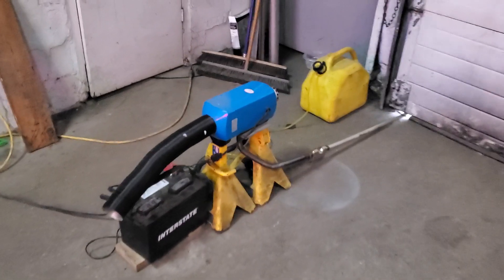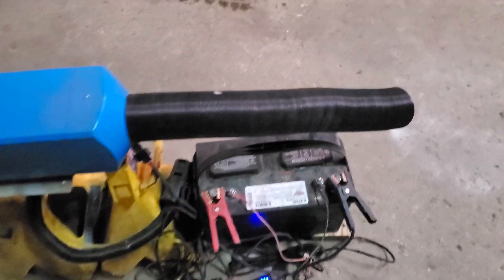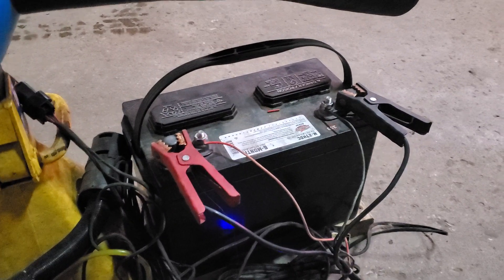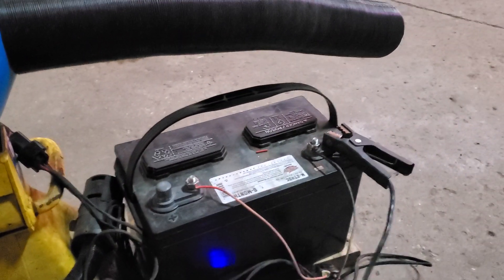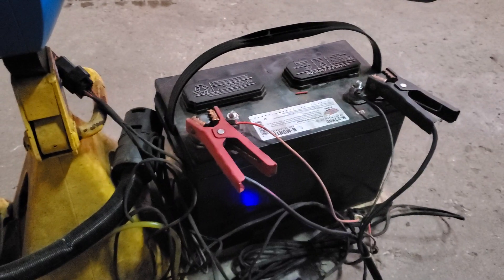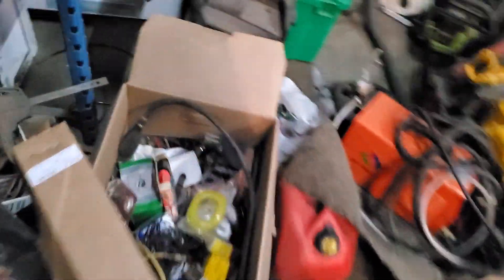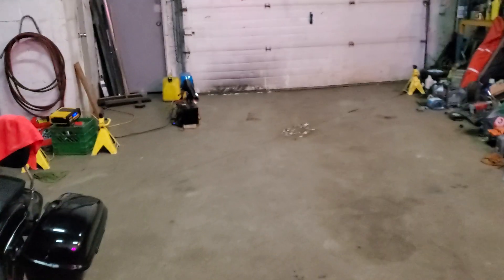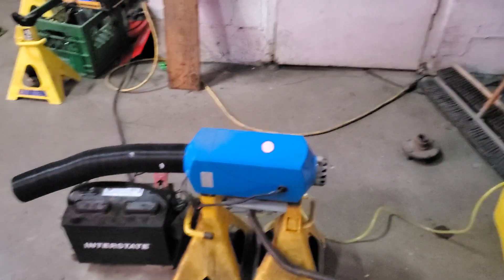Reliability in the Chinese Diesel Heaters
This is how I've been taking the chill out of my shop for the past 4 years.